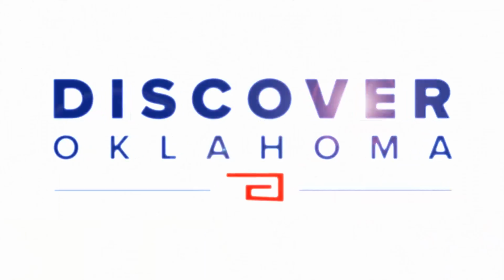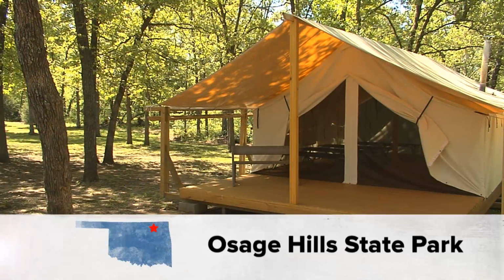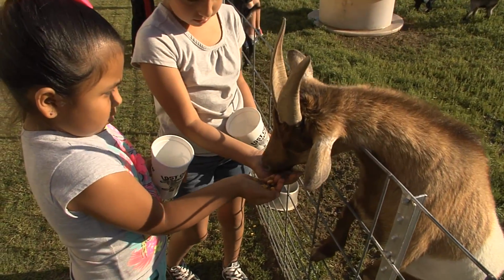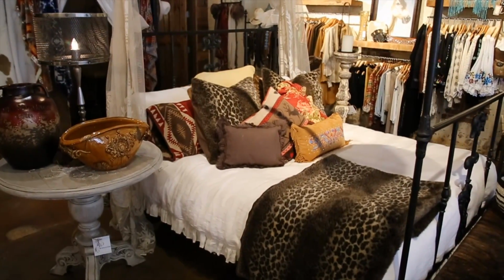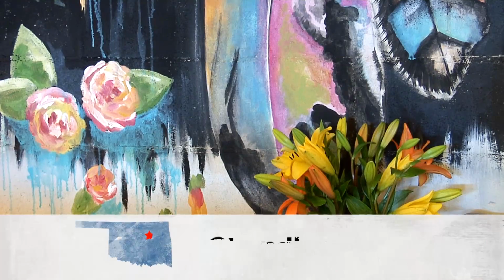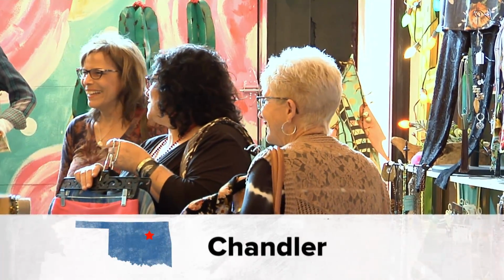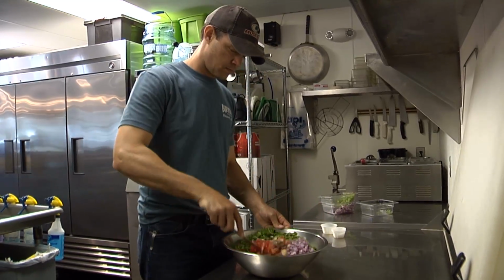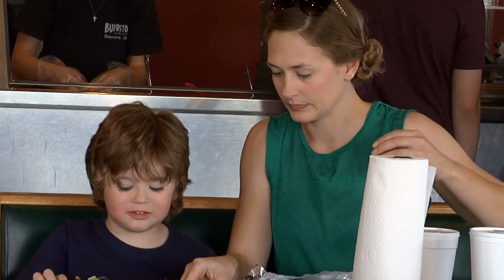Discover Oklahoma Episode #1100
This week, experience a different style of overnight accommodations at Osage Hills State Park; visit Lost Creek Safari in Stillwater for a fun adventure; shop for home décor at Rawhike Ranch in Oklahoma City; check out the very unique Gypsy Corner in Chandler; Enjoy the Burrito Grill in Blanchard where fantastic food, a clean environment and an open kitchen make dining fun and their motto is keep it simple and do it well….Don't miss Discover Oklahoma every Saturday night on KFOR in OKC, KTUL in Tulsa and KSWO in Lawton at 6:30pm.